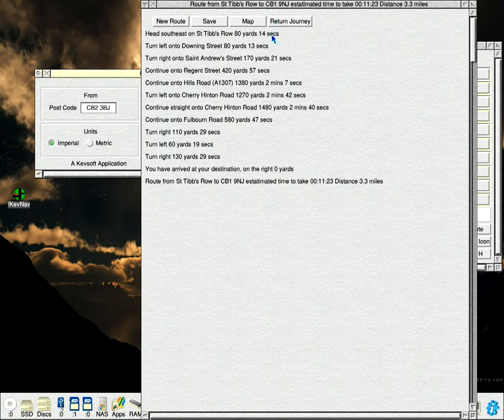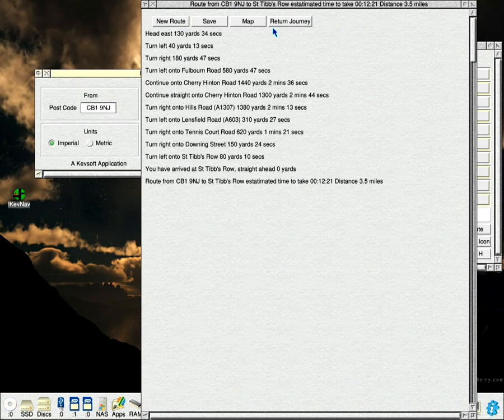KevNav Getting You Back Again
My route finder application for RISC OS callled KevNav has been upgraded to version 1.01 new in this version is various spelling errors, time units displayed and the addition of a return journey button to get you back to where you started from.